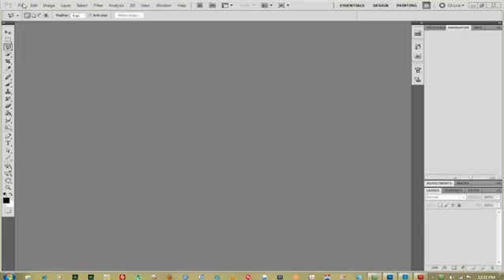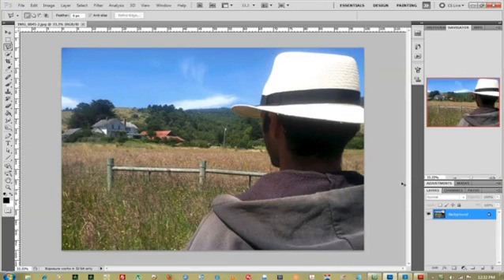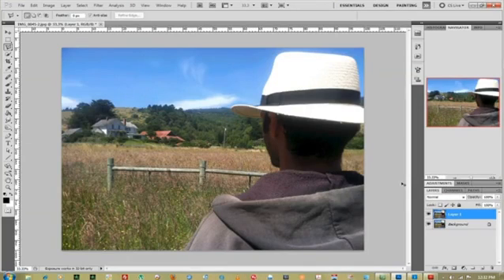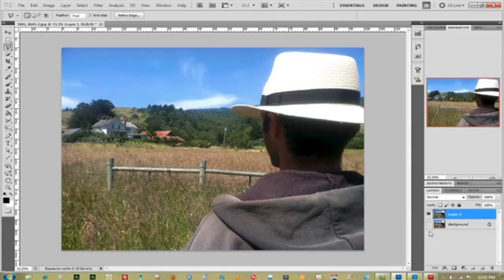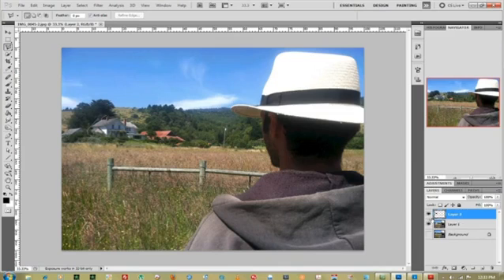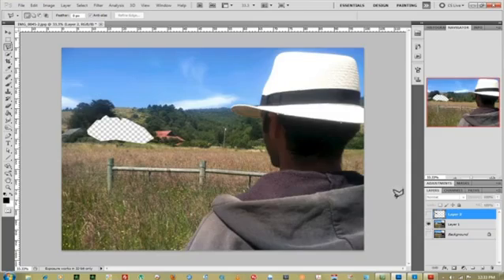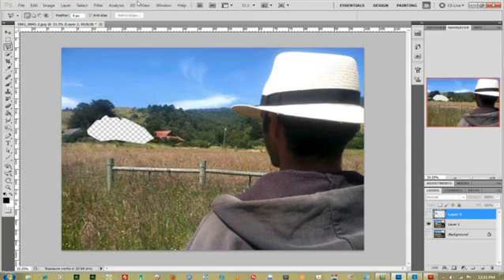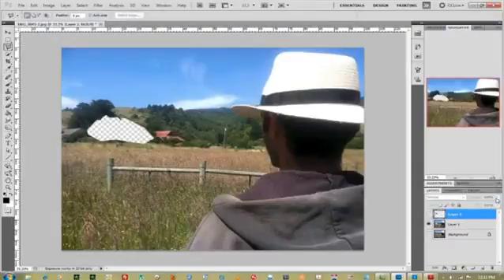How to Cut Holes in Pictures Using Photoshop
How to Cut Holes in Pictures Using Photoshop. Part of the series: Photoshop Help. Cutting holes in pictures doesn't require a pair of scissors anymore. Find out how to cut holes in pictures in Photoshop with help from a multimedia and post production professional in this free video clip.